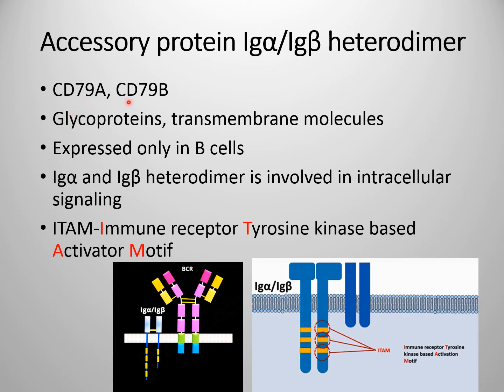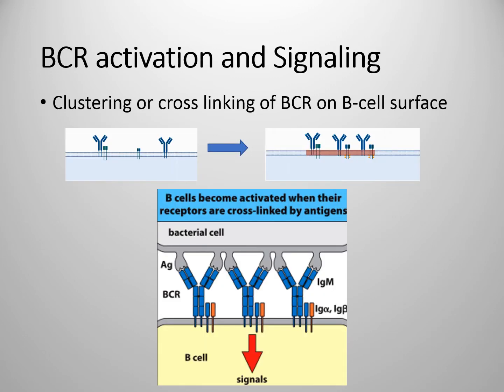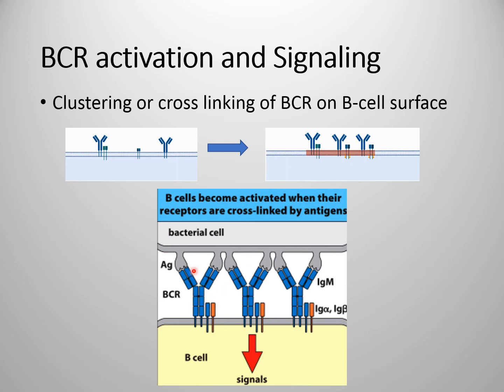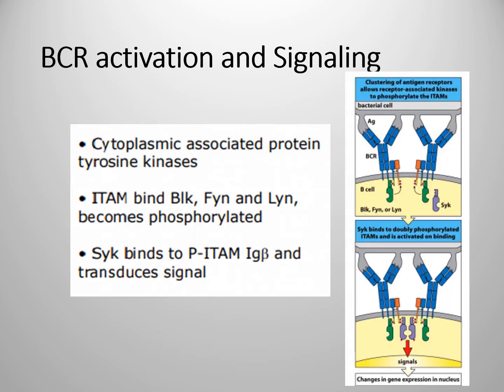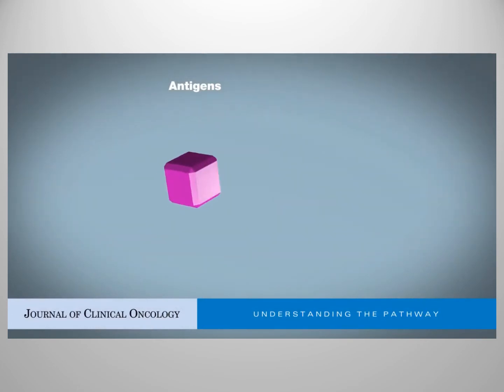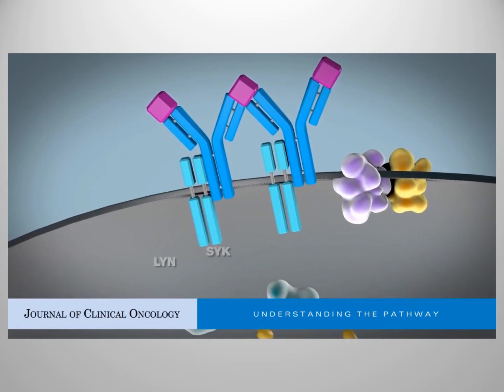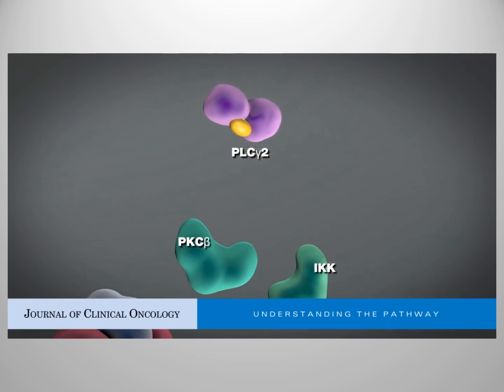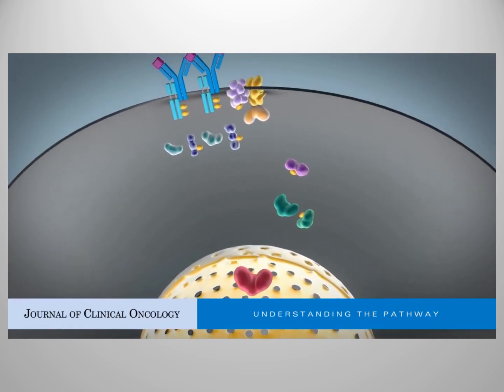B cell receptor and activation part 2